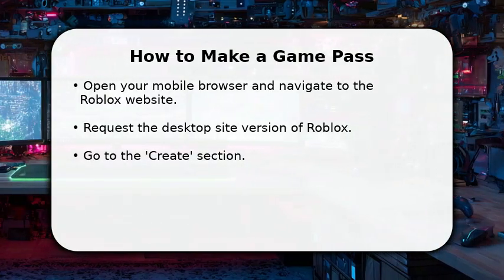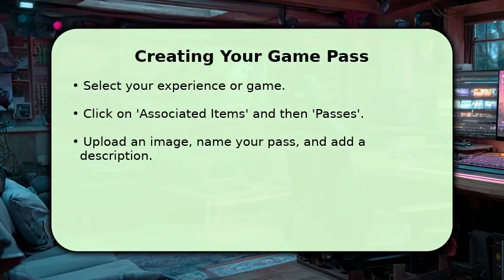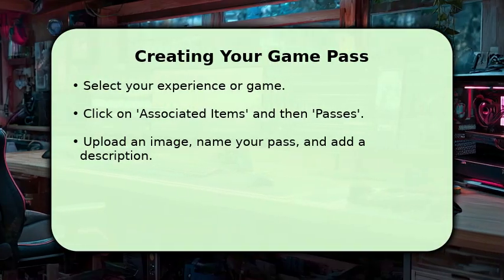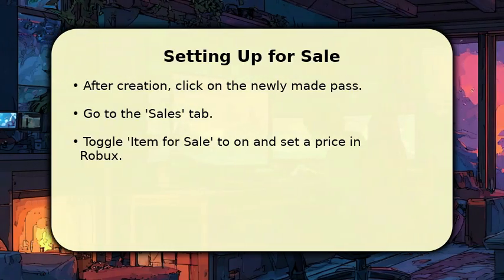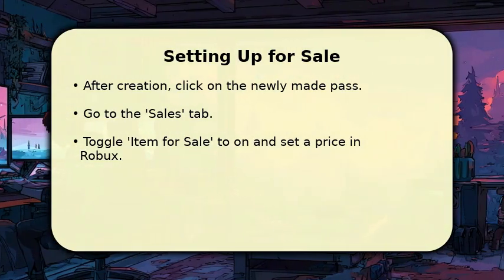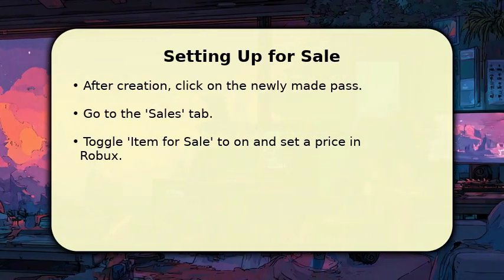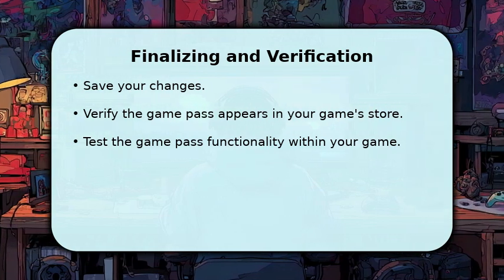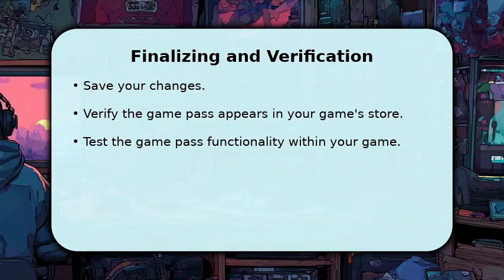How to Make Roblox Gamepass on Mobile 2025 - Easy Guide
▸ :^) Learn the simple steps to create a Roblox gamepass right from your mobile device with this easy-to-follow guide. Whether you're an aspiring game developer or just looking to monetize your Roblox creations, this video will walk you through the entire process. Discover how to design your gamepass, set its price, and make it available for purchase within your Roblox game, all without needing a desktop computer. We'll cover everything from accessing the necessary tools on your phone or tablet to uploading your gamepass image and configuring its settings. Master the art of generating Robux by providing unique in-game advantages or items to your players, enhancing their experience and boosting your virtual economy. Get ready to transform your mobile device into a powerful creation station and start earning with your custom gamepasses today. Tags: Roblox gamepass, make gamepass mobile, create gamepass, Roblox mobile studio, how to sell on Roblox, earn Robux, Roblox monetization, gamepass tutorial, mobile gaming, easy Roblox guide, Roblox game development, phone gamepass .